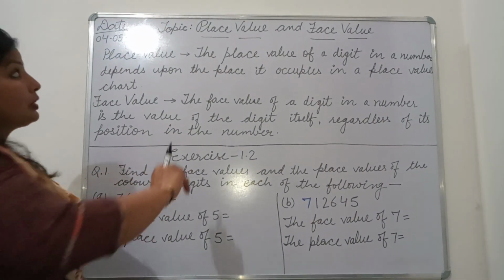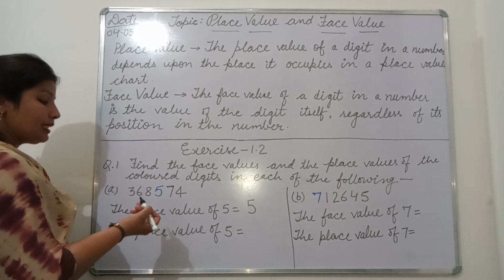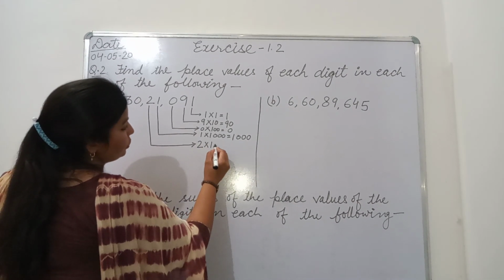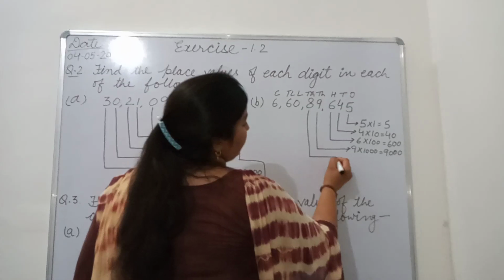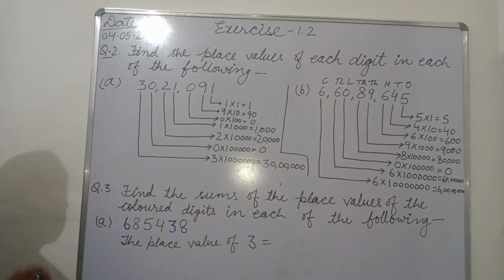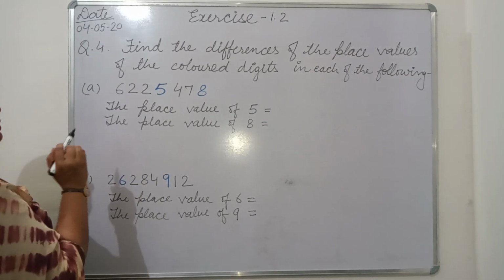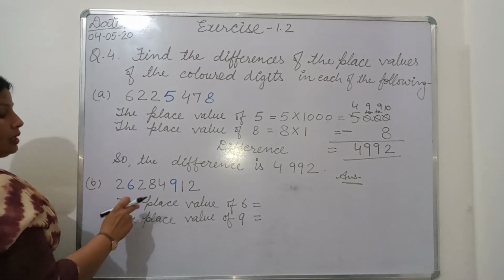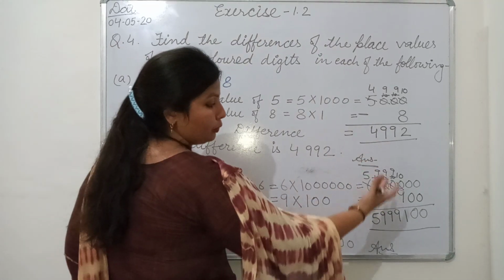Class-V Mathematics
Exercise - 1.2